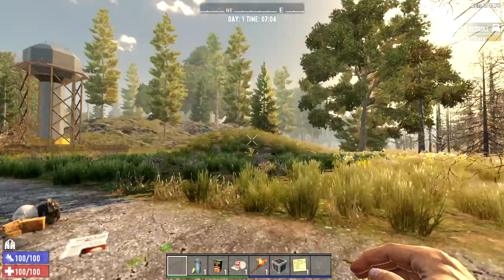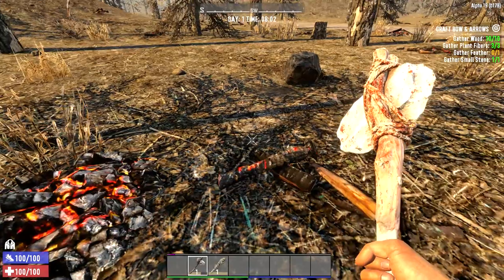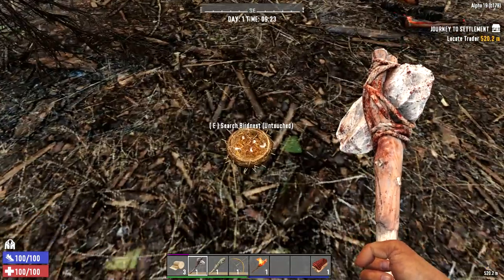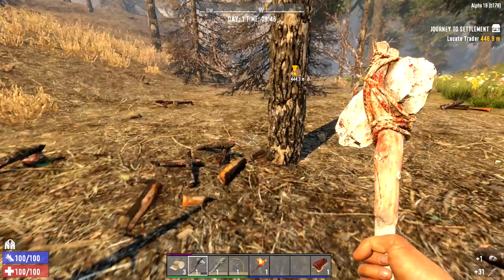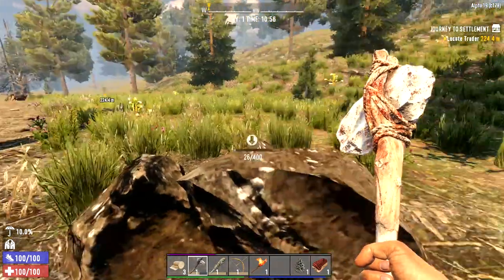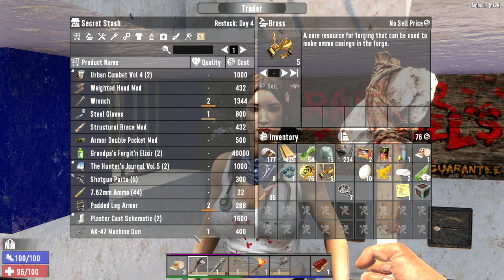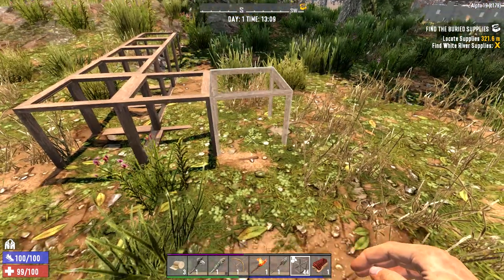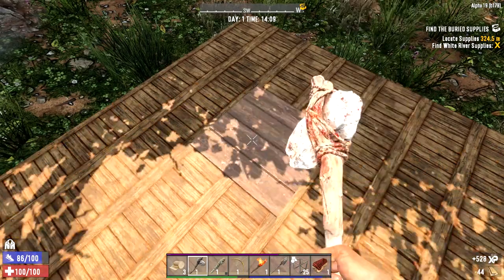7 Days to Die : Beginner Guide ( Part 1 )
This is the First Part of my new 7 Days to Die , Beginner Guide. As somebody who has been playing this game for around 4 months , I am by no means an expert . However I've learnt a few things and this game has a very steep learning curve . I have watched many YouTube videos about this game , but it was only after I started playing that I realized how good they are and how much there is to learn. Don't let that put you off though , the game can be hard but it's great fun and totally addictive.
7 Days to Die : Alpha 19 , b178
11th Aug 2020